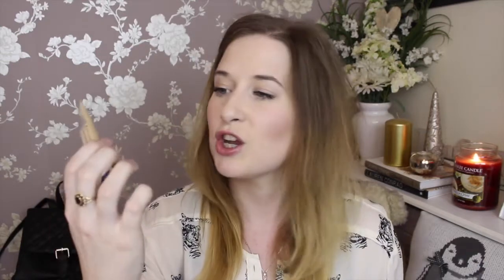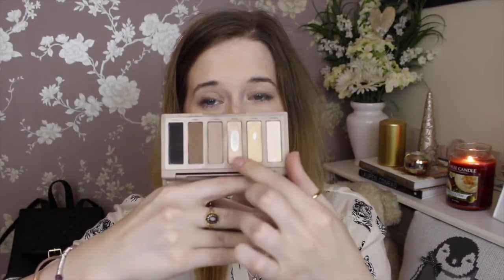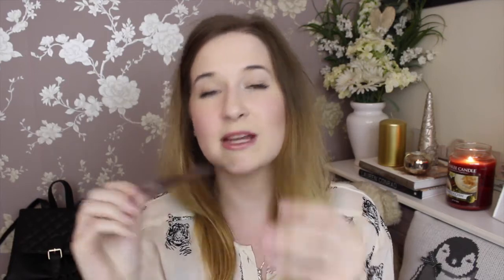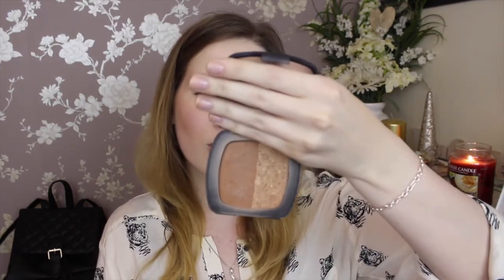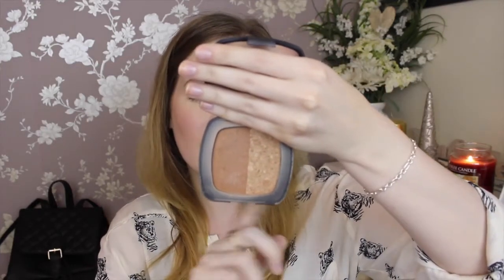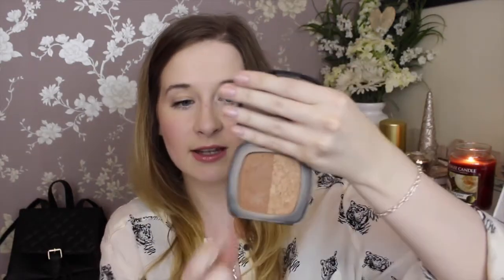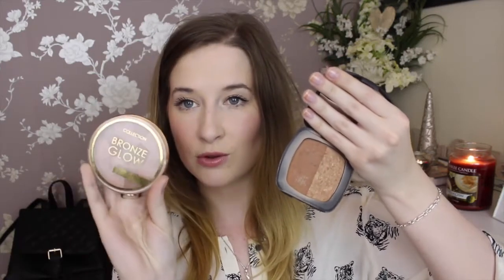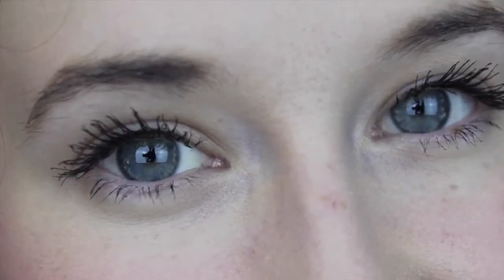Whats In My Travel Makeup Bag? || PollyPocketBeauty